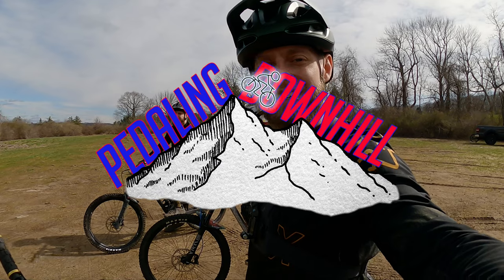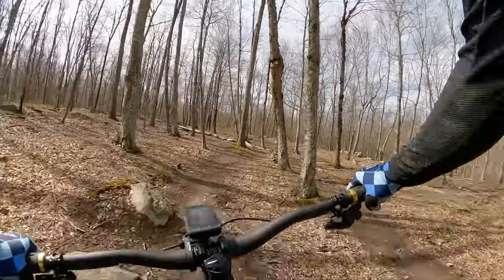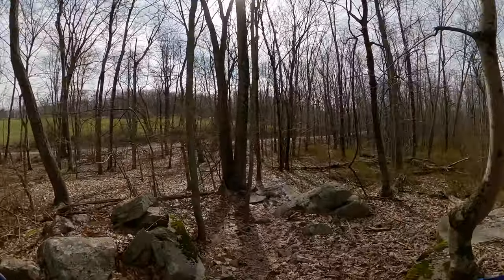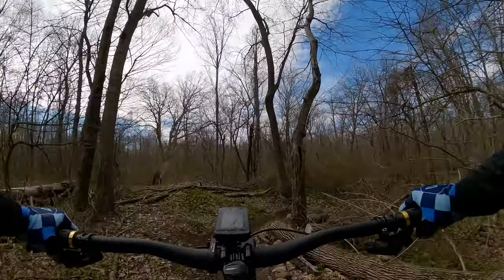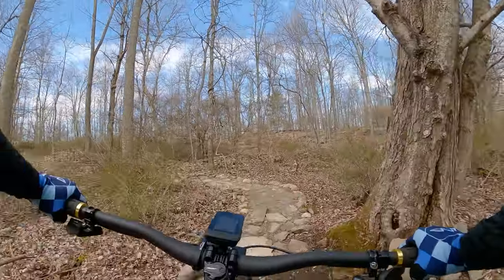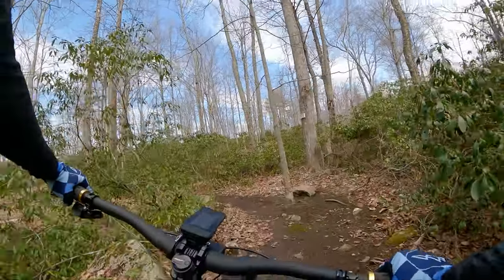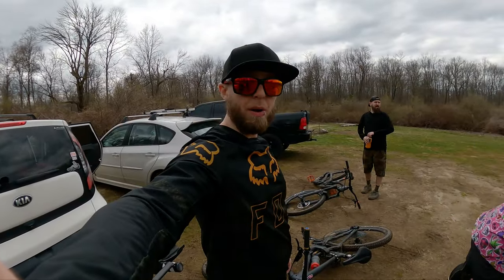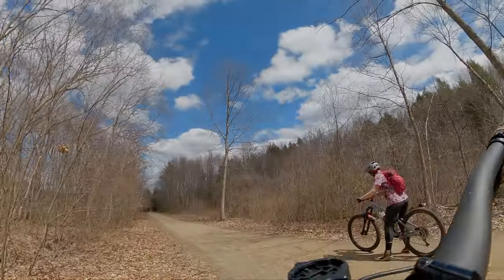POMFRET FOREST SKINNIES, ROLLERS, AND DROPS OH MY ctmountainbiking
Today I took my wife out for our first tour around Pomfret Forest. Let me tell you its def worth the drive. The layout is well planned with some sweet techy climbs and the F.P.M. (feature per mile) count is stellar. You'll find a great skills park to help beginners get acquainted with what they may see out there on the trails. The features range widely from basic skills to serious banger features. Met a few of the builders and let me tell you they are great guys and VERY ACTIVE building seemingly all the time. LOAM GALORE!!!